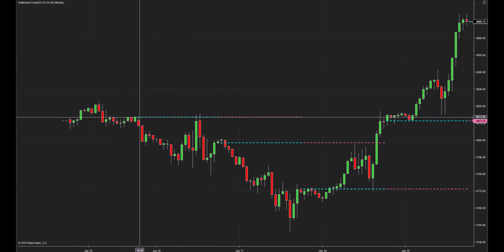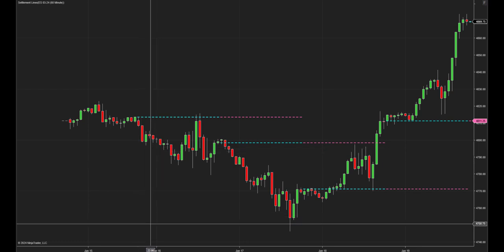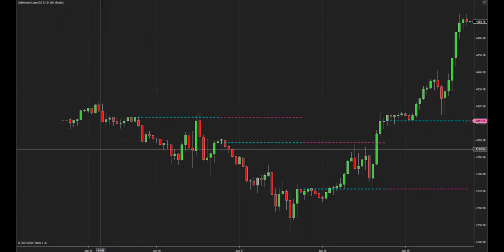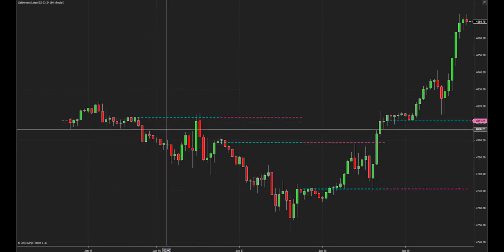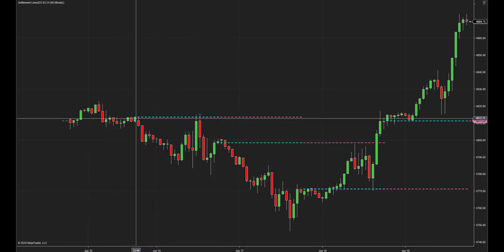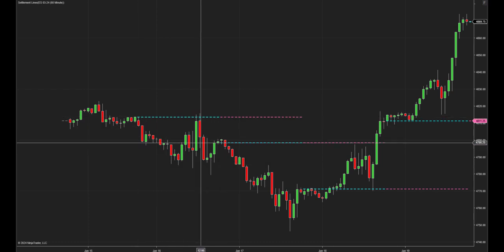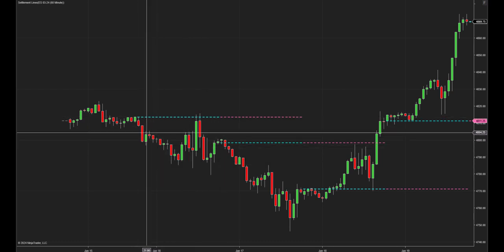Magic Of Settlement Prices and Trend Direction For Financial markets